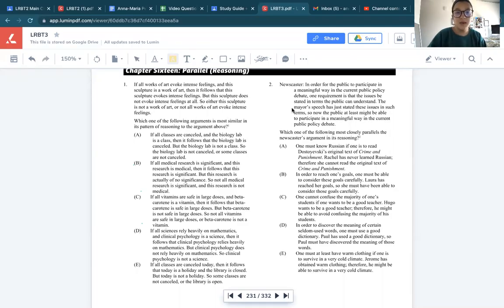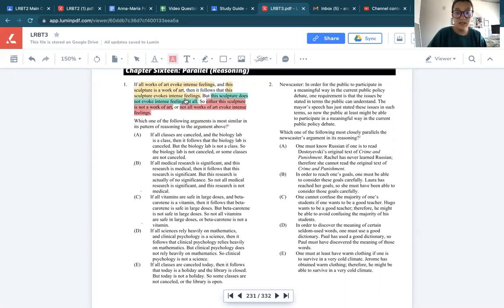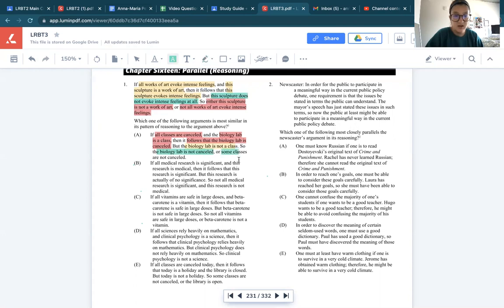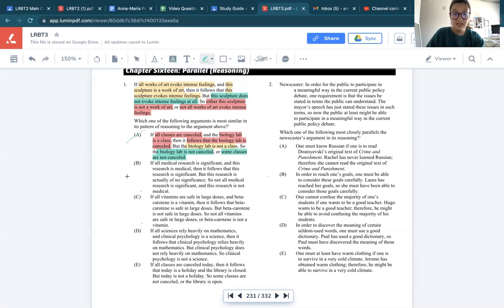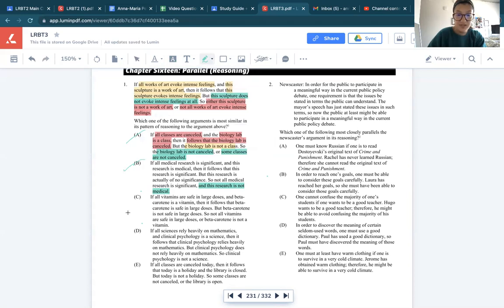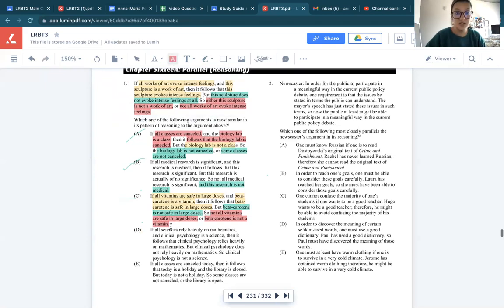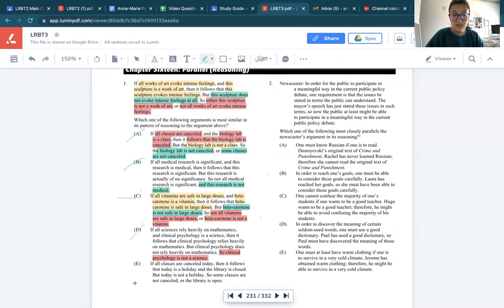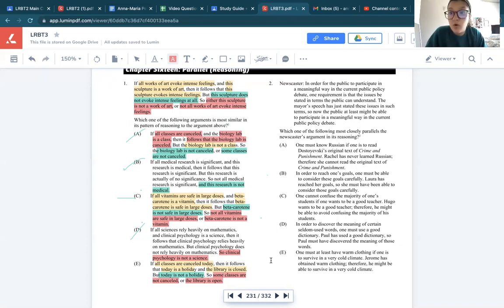PT41 - LR1 - 15 (Parallel Reasoning) (LRBT3 - 1)